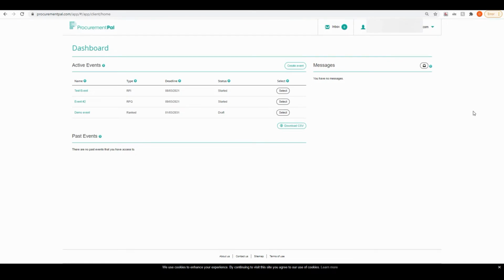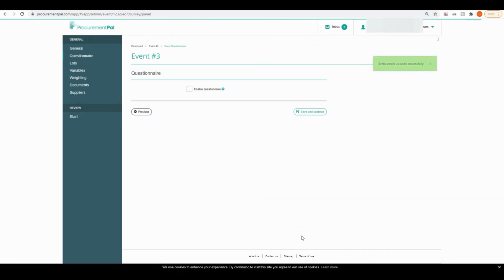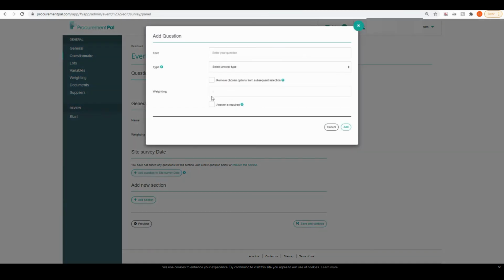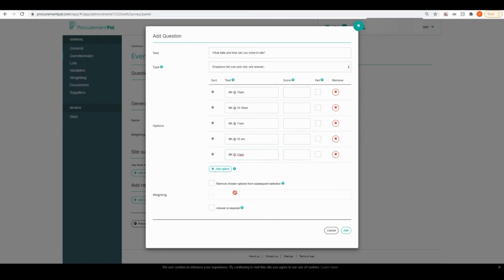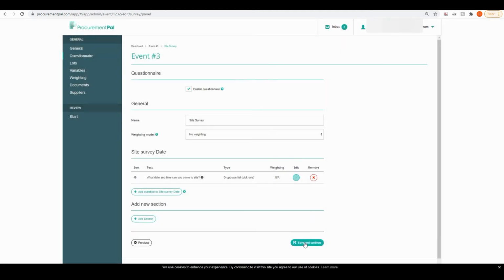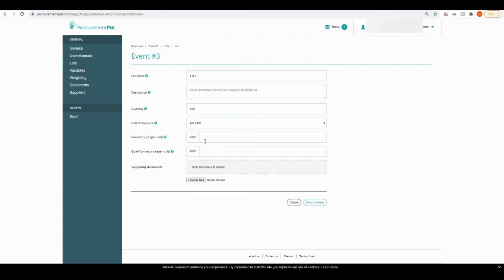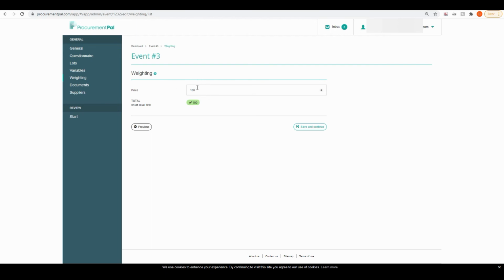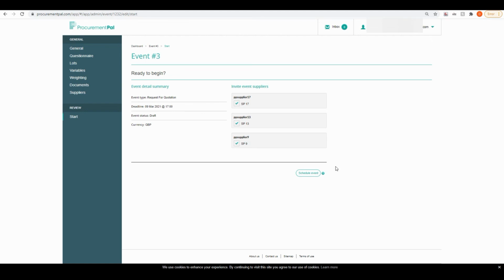Create RFQ with Questionnaire. Create Event. Client Training Video 12